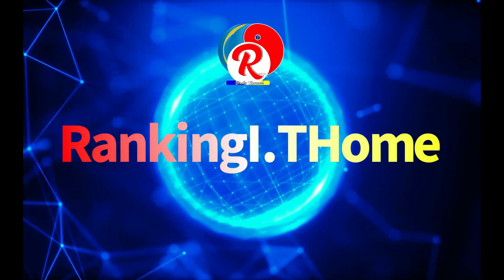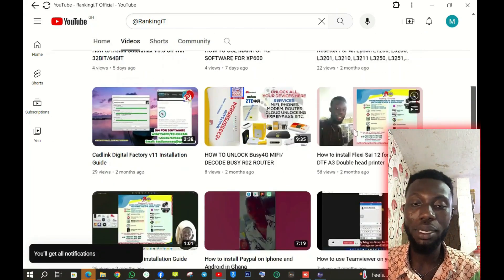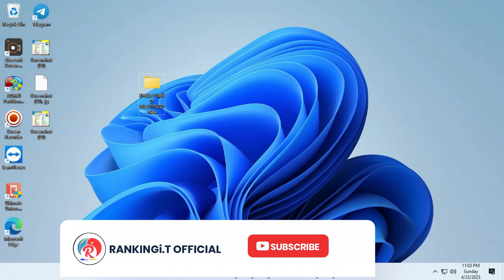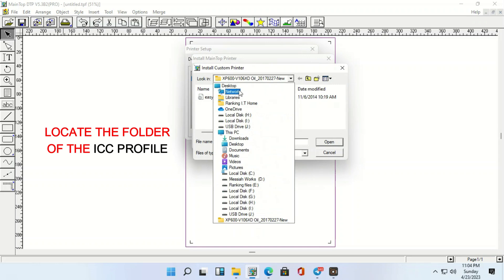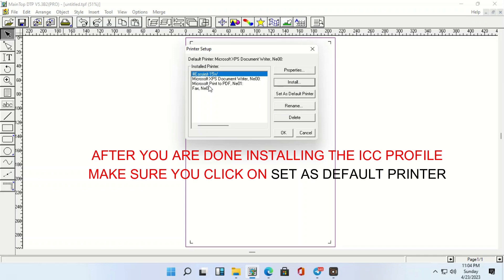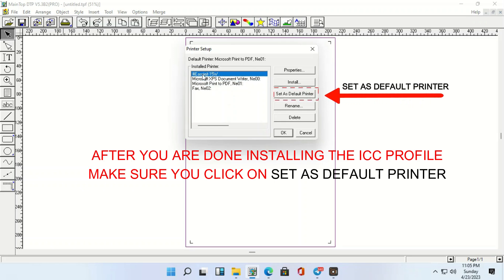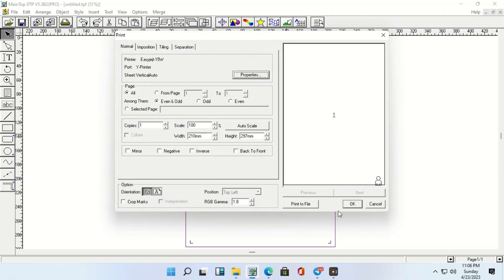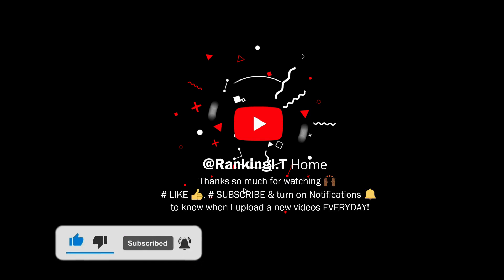HOW TO ADD ICC PROFILE IN MAINTOP 5.3 | 6.0 | 6.1 TO PRINT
If You are Interested Than Get In Contact With Us.

(TO JOIN THE GROUP, CLICK ON THE LINK PROVIDED BELOW)